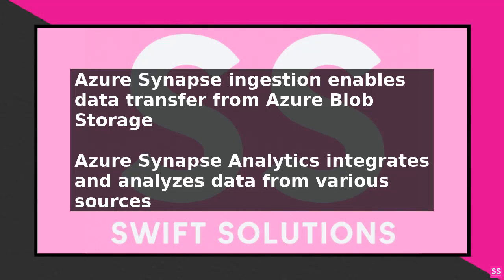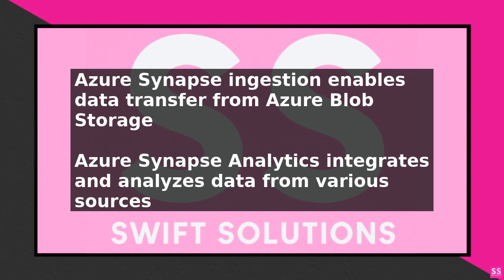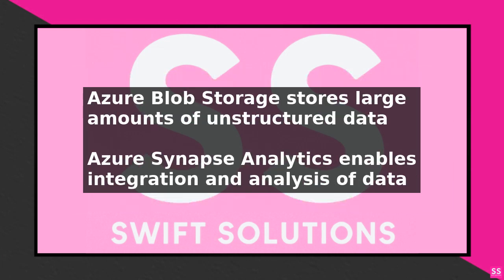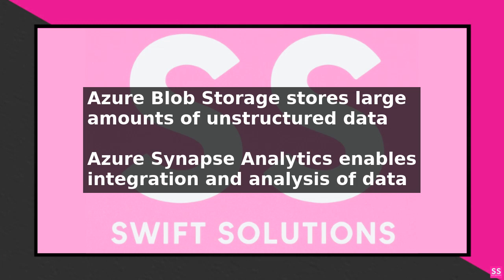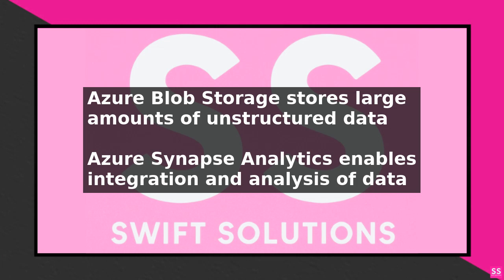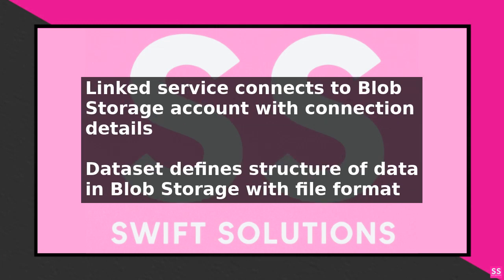What Is Azure Synapse Ingestion From Blob (2025)